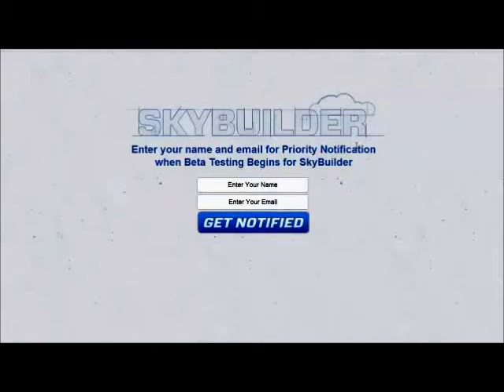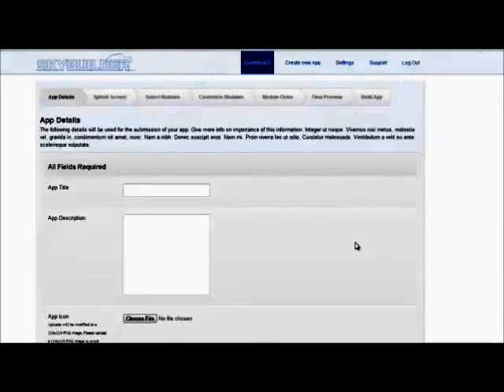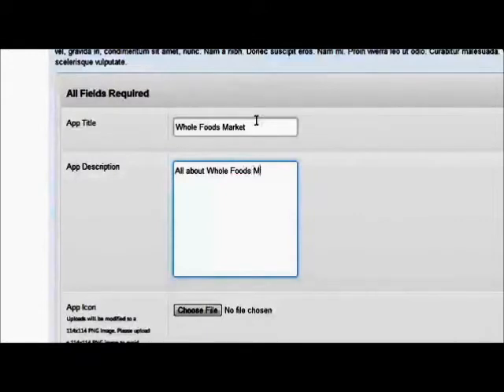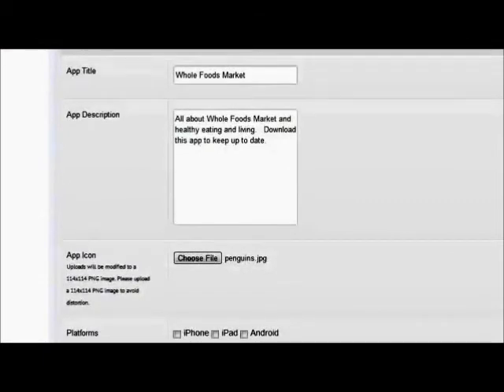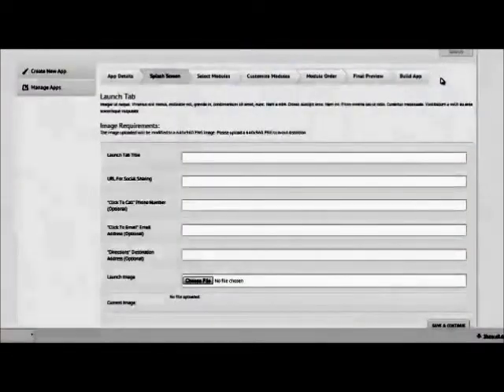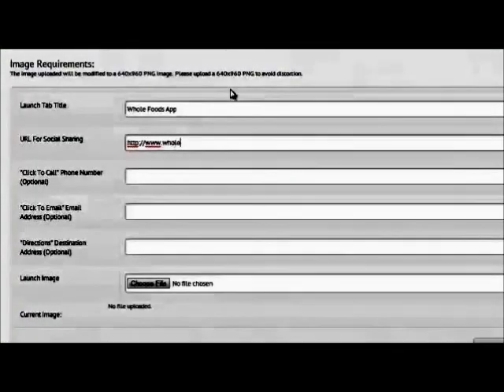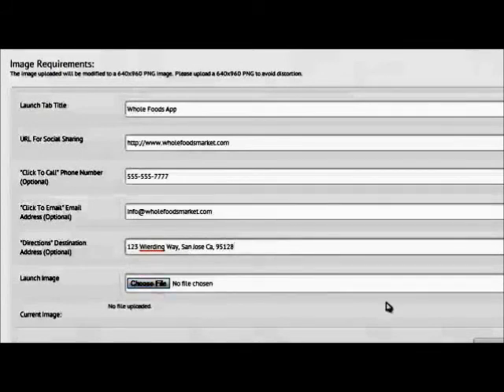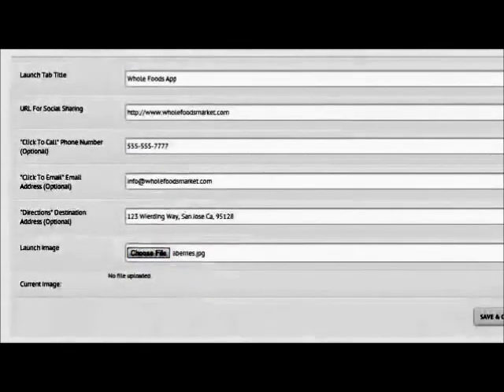SkyBuilder Mobile App Engine by Greg Jacobs Review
Simply put, SkyBuilder allows anybody to build apps for the AppStore and the Android Marketplace. You can build these apps in under 5 minutes using either your own content or set SkyBuilder to go ahead and grab you content from the web at large.

Now the Coolest thing about SkyBuilder (nobody else does this) is that SkyBuilder allows you to build UNLIMITED APPS and you are able to sell these apps to your clients. (big $$ here)

People will earn money using SkyBuilder in 2 ways.

SkyBuilder SMB - Training and Templates that allows people to go and create and sell App's to small local businesses.

SkyBuilder Cloud - Using the Keyword Genesis AppKeyword Research engine and numerous onboard monetization options (including AdMob) allows the user to create niche apps "en masse" to win the money game through the "quantity" method. (and to answer your next question, we have the appstore approval issue solved)

And that is just the beginning.

Skybuilder review
skybuilder mobile engine
skybuilder greg jacobs
buy skybuilder